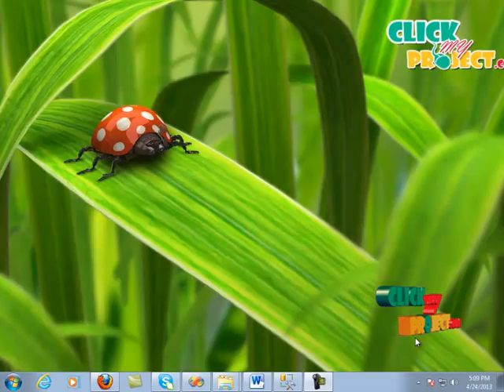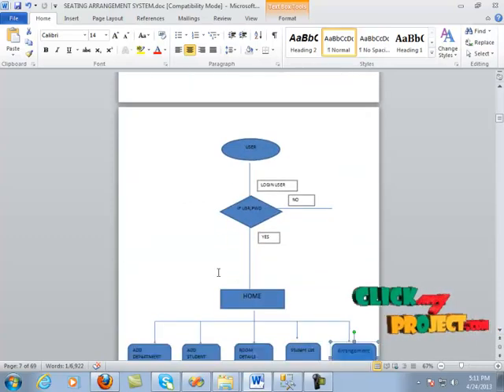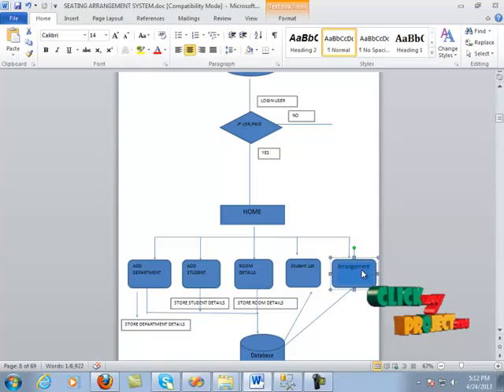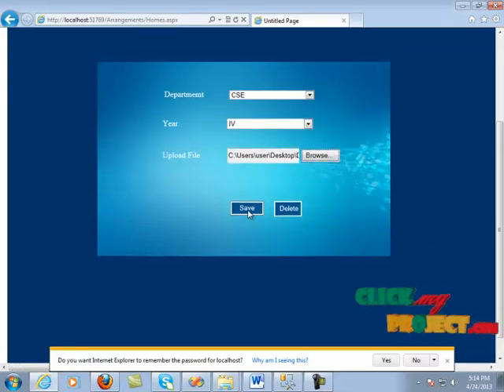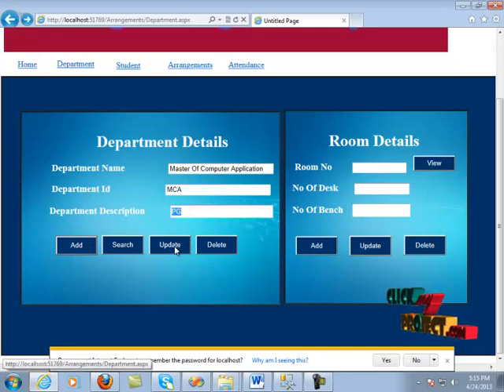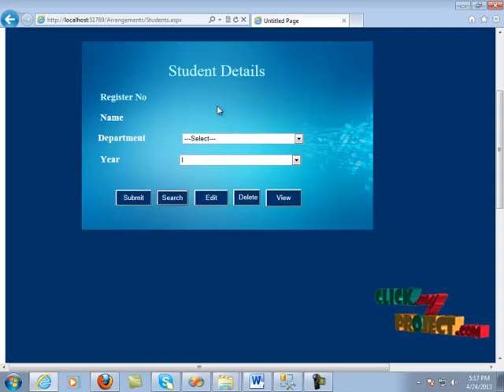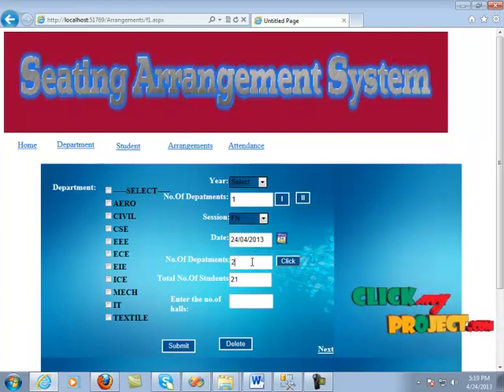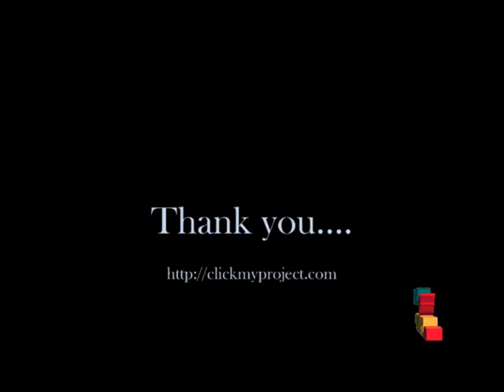DOTNET ASP Web Application Project Exam Hall Seating Arrangement System ClickMyProject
Exam seat allocation is one of the major concerns in quality education. With the increasing number of students, subjects, departments and rooms, exam seat management becomes complex. Maintaining a decent exam environment with the proper seating arrangement is one of the difficult jobs for authority. This research offers solution for exam seating arrangement problems that can be achieved through the sequential execution of three proposed algorithms. This research offers a solution for preventing some exam hall cheating by arranging seats for large students and it also finds out the best combination of rooms to be assigned for the exam to organize perfect seating based on the room orientation and size, number of students, differentiation of subjects. To do this research, we have collected data and methods from a university those are being used for their exam seating arrangement.

Including Packages
* Complete Source Code
* Complete Documentation
* Complete Presentation Slides
* Flow Diagram
* Database File
* Screenshots
* Execution Procedure
* Readme File
* Addons
* Video Tutorials
* Supporting Software

Specialization
* 24/7 Support
* Ticketing System
* Voice Conference
* Video On Demand *
* Remote Connectivity *
* Code Customization **
* Document Customization **